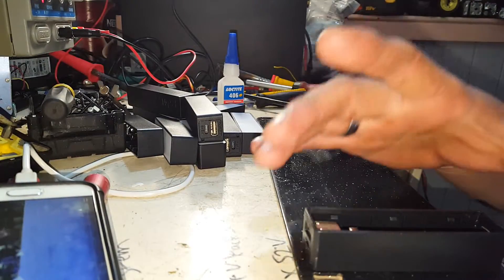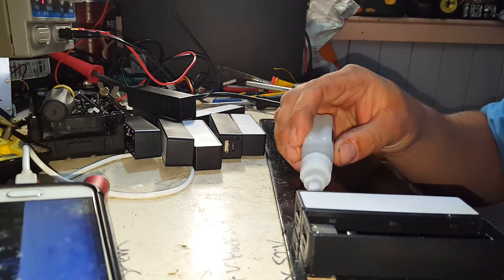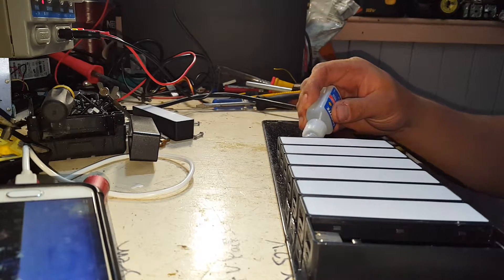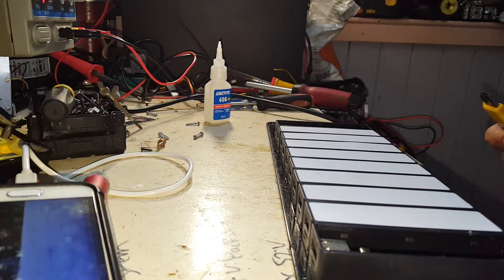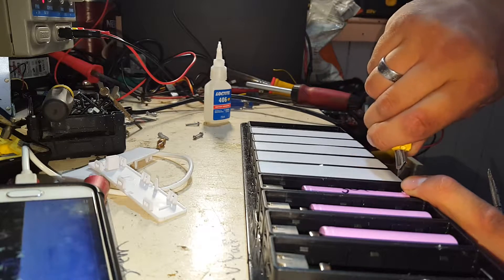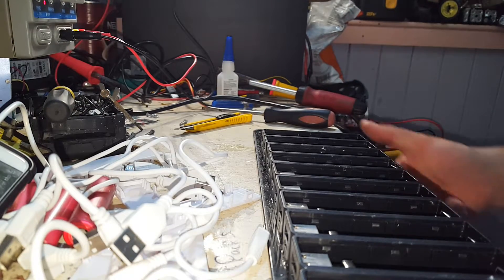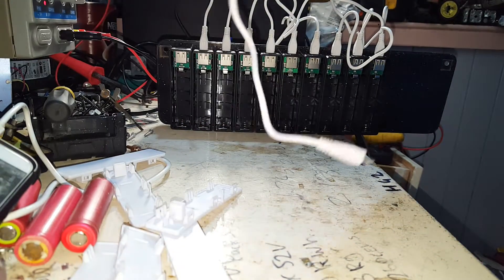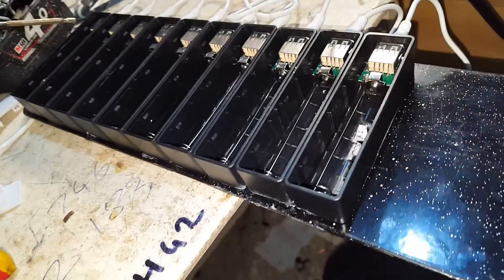Building a 10 bay 18650 battery charge dock pt1